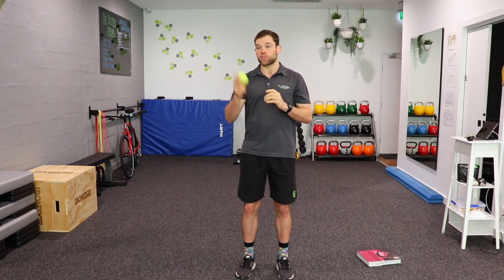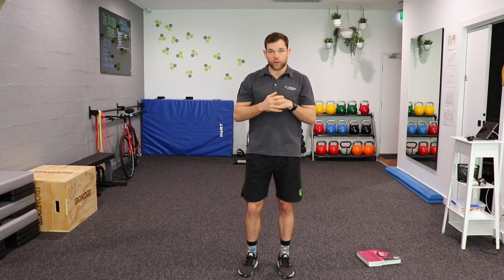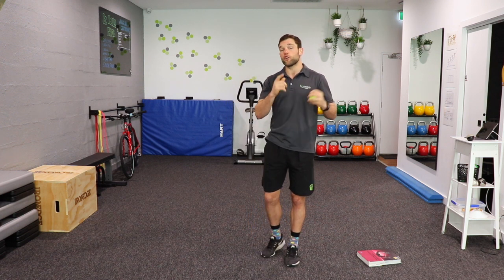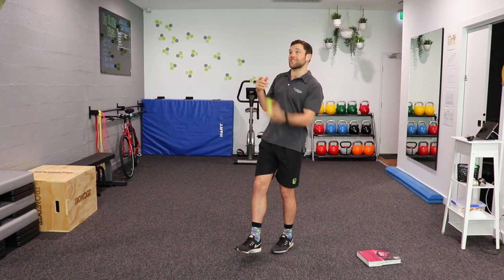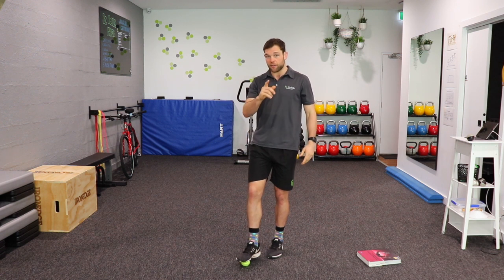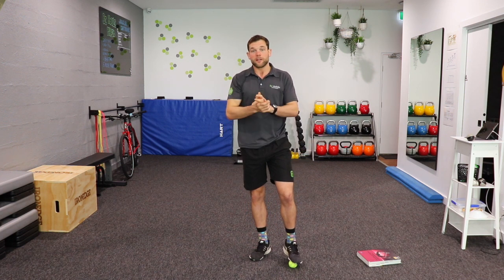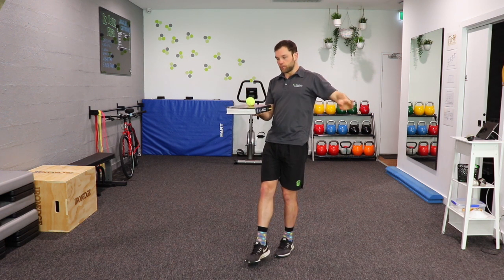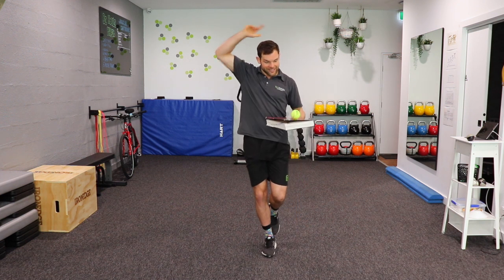3 Dual Task Ball Exercises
You can sign up for an account and access totally free strength, cardio and balance workouts

My Grandma has always been amazing at doing two or more things at once. From as early as I can remember she would cook dinner whilst talking on the phone to my Mum and somehow at the same time attend to me crying after my brother had taken my Action Man toy from me!

It is no wonder that today she is still so switched on! Doing two or more activities at once is a proven way to greater cognitive function. It directly improves your executive function which is your ability to plan and complete tasks and goals which is your higher order brain functioning!

Dual-tasking also reduces your falls risk, an even greater reason to be proactive about your balance and cognitive health. Just picture yourself carrying a cup of tea whilst gracefully stepping over the grandkids toys. Nice huh!

This is why at Be Mobile we focus many of our movements on dual-tasking, adding objects for novelty and complexity to stimulate your brain even more. Check out the video below to try three novel dual-tasking balance exercises.